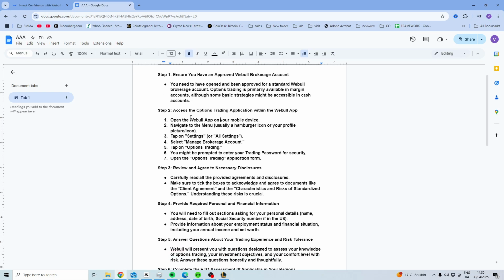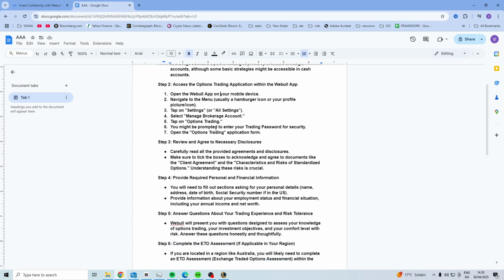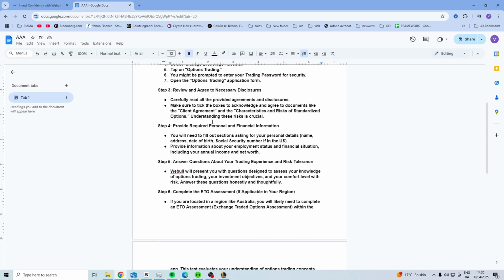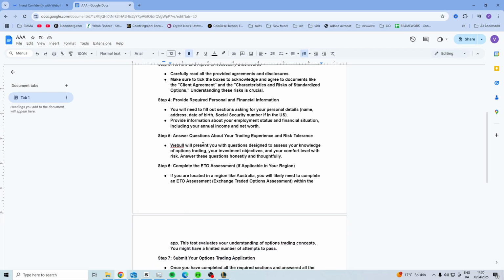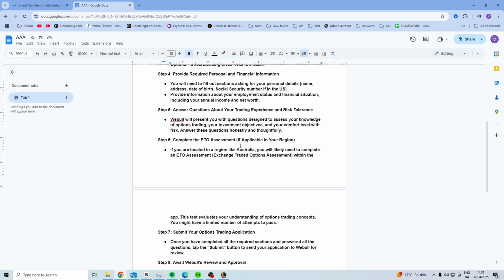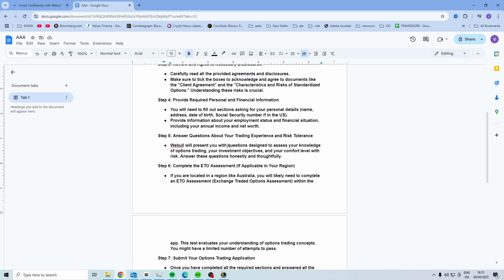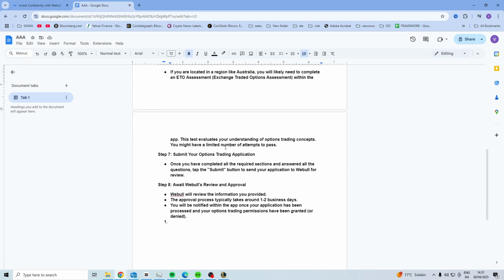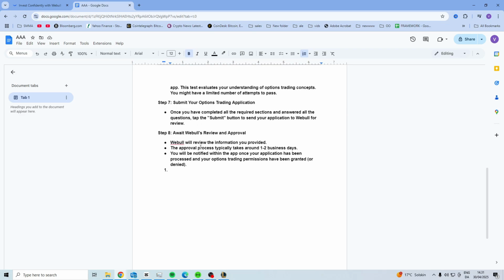How To Qualify For Options Trading Webull - Full Guide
In this video I'll show you how to quick, easy and fast learn how to qualify and how to get options trading on Webull. The method is very simple and clearly described in the video. Follow all of the steps & see how to get access to options trading in Webull!